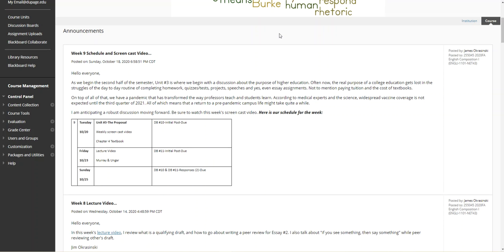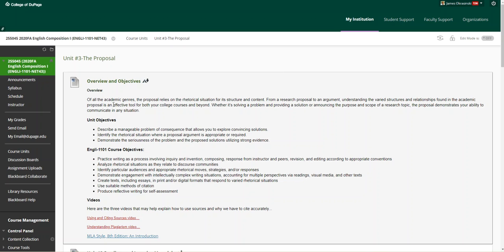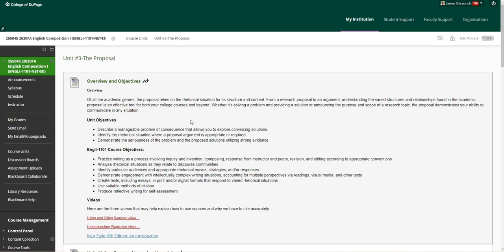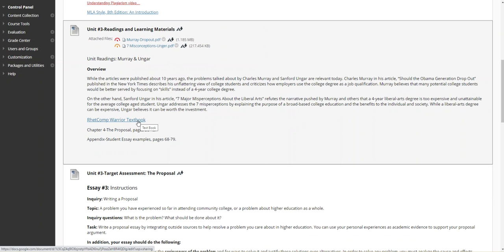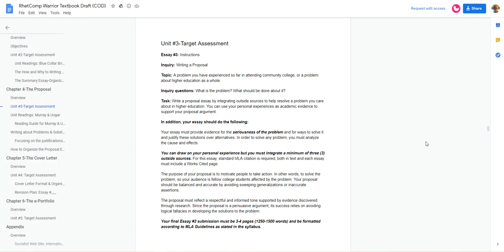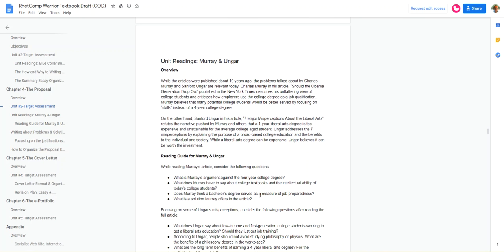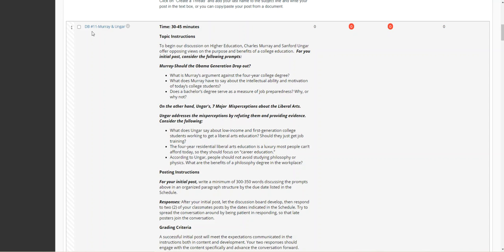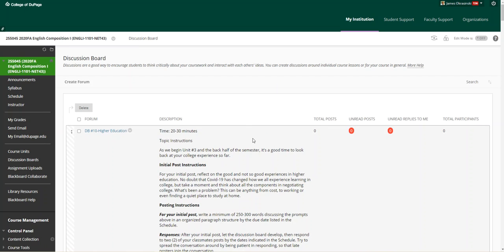Engli 1101 Week 9 Screencast Video